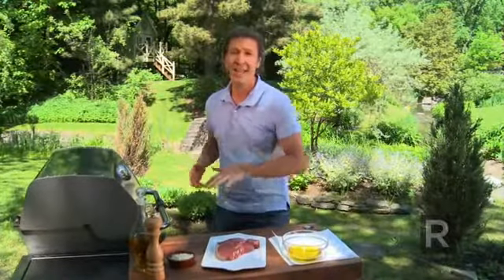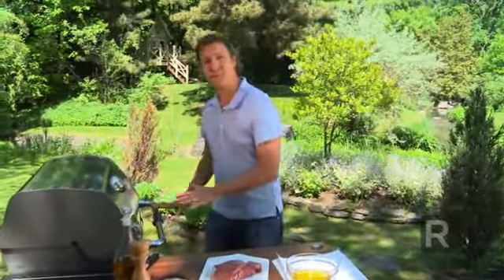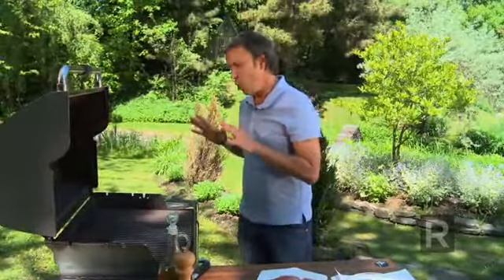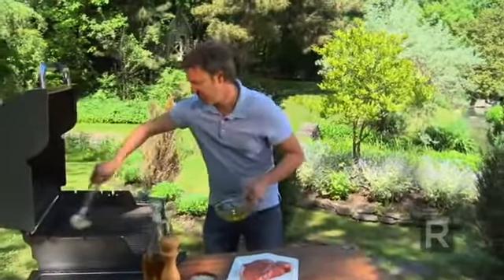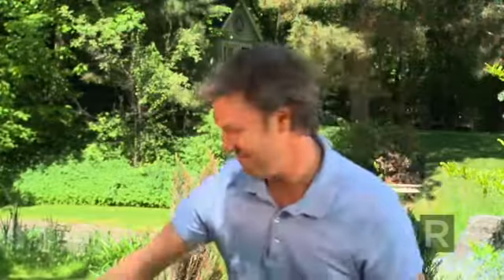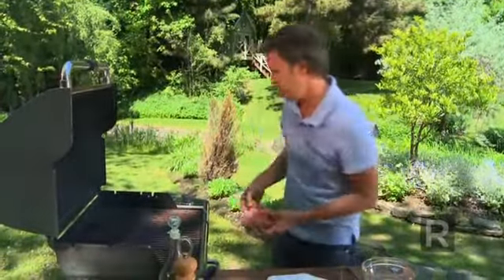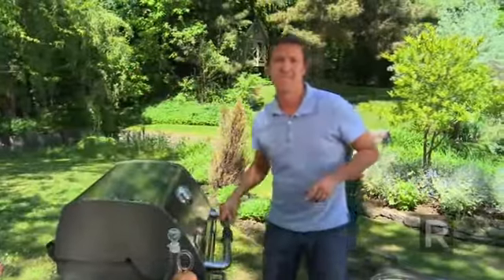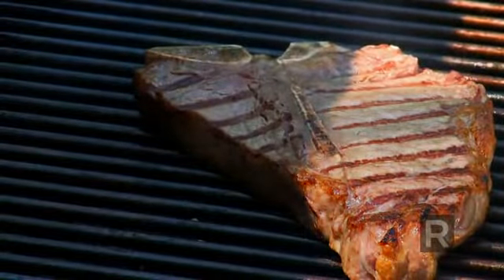No stick grilling!